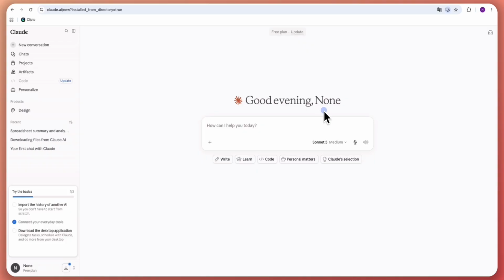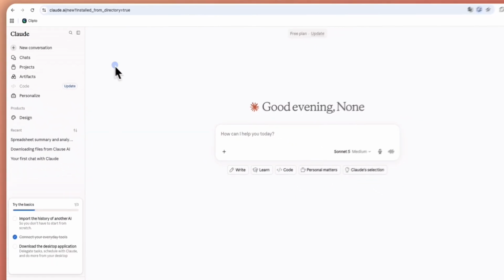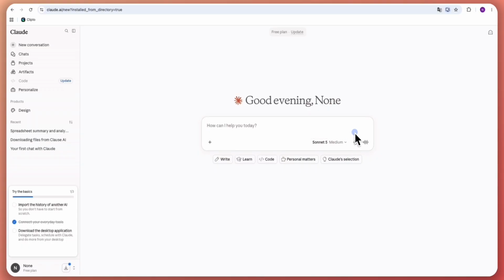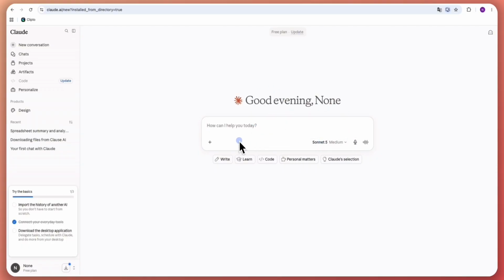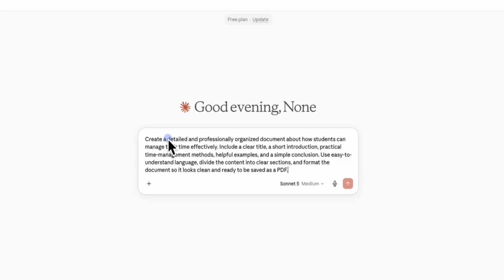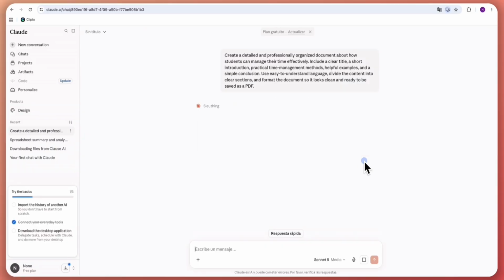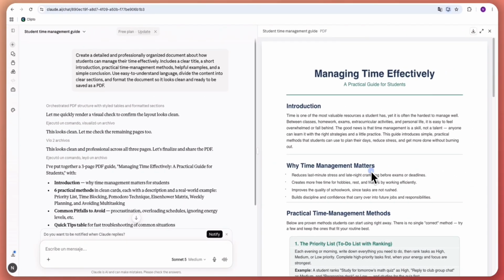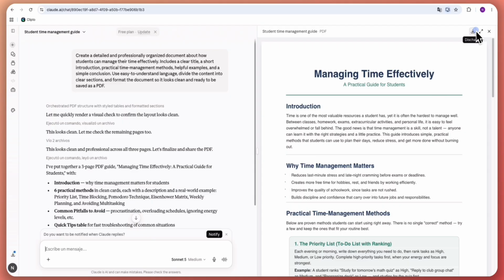How to Create a PDF Using Claude AI | Professional PDFs in Claude AI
How to Create a PDF Using Claude AI: Learn step-by-step how to generate professional PDFs with Claude AI. This tutorial covers PDF creation, AI document generation, and practical tips for formatting, exporting, and sharing polished PDFs. Ideal for content creators, freelancers, and teams wanting efficient Claude AI workflows. Follow along to optimize layout, add images and tables, and export high-quality documents ready for client delivery or distribution.